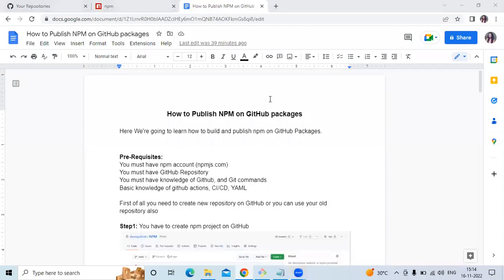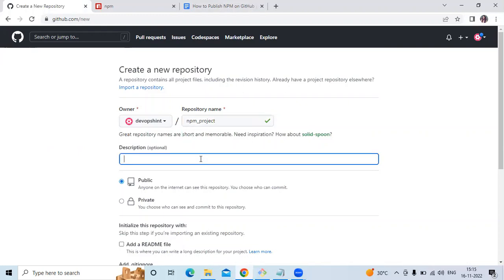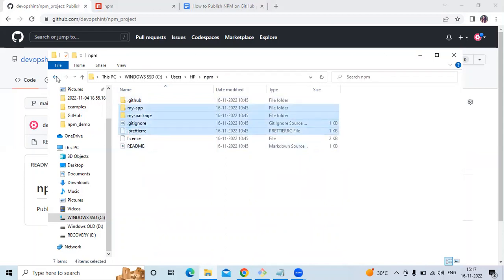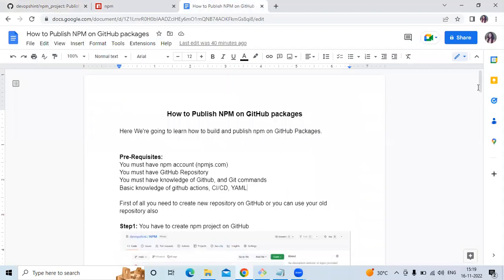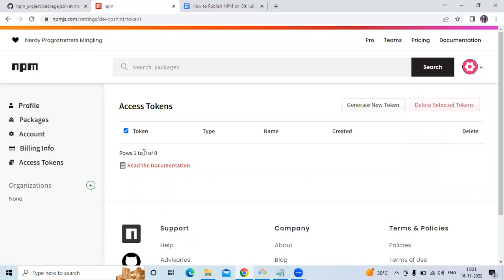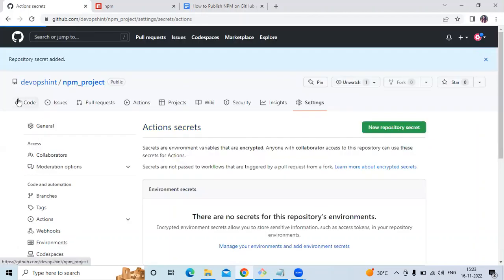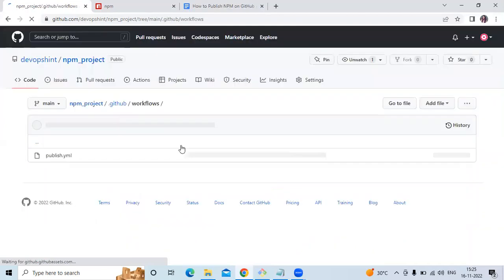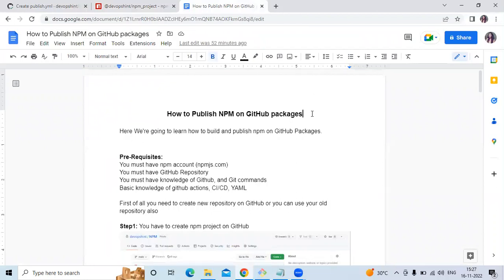Publish to NPM using GitHub Actions | Publishing Node.js packages to NPM using GitHub Actions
In this tutorial we are going to cover Automatically Publish to NPM using GitHub Actions | Publishing Node.js packages to NPM using GitHub Actions | GitHub Actions Tutorial for Beginners
0:00 Introduction
2:00 Create node.js project
7:00 Create GitHub Actions workflow for publish to npm
10:00 Publishing Node.js packages to NPM using GitHub Actions

Please find below GitHub Repo - Publish to NPM using GitHub Actions